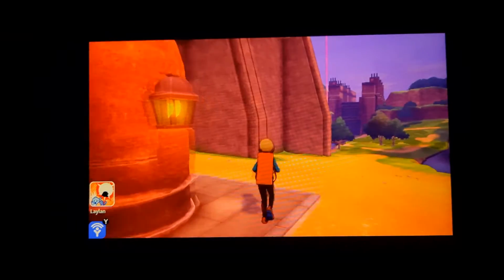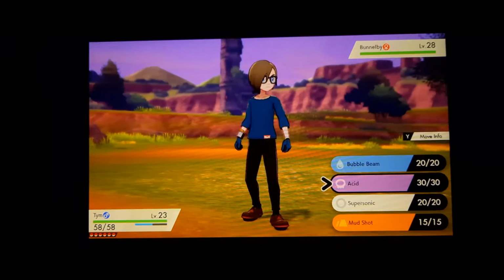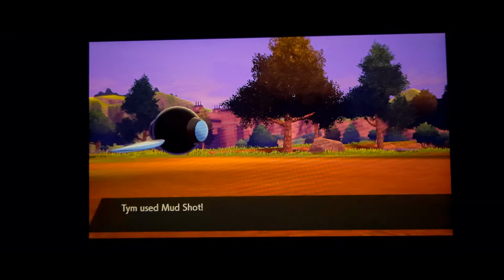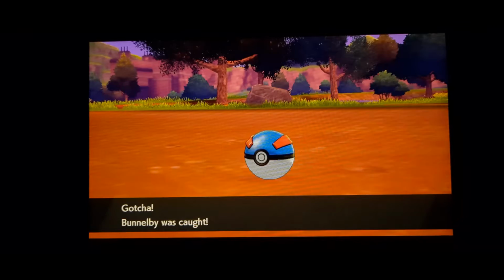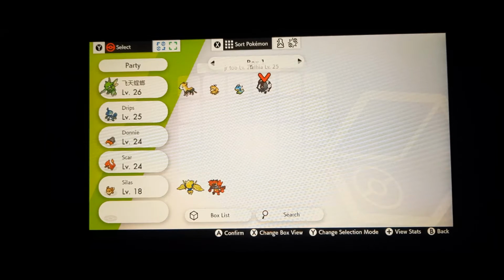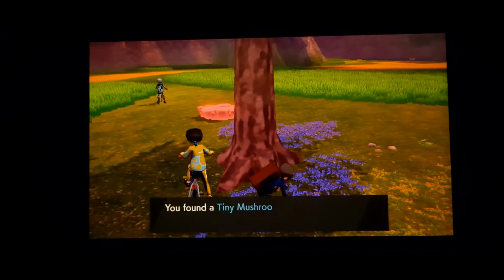Surpriselocke 15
Evilness shows up at the wrong time!
Rules:
catch first encounters in each route and then surprise trade
faint = death
gym ace level limits
shiny clause
3 items per battle max
set battle style